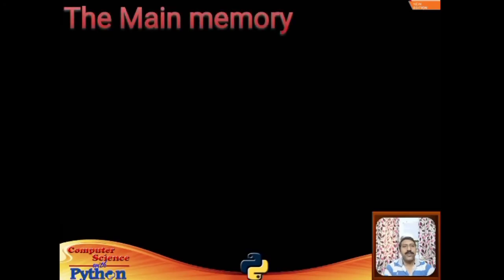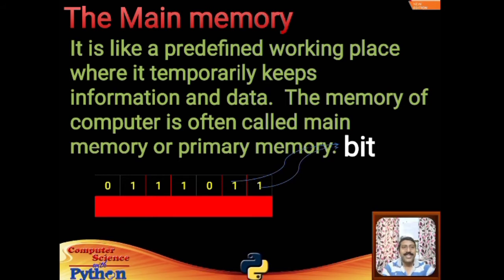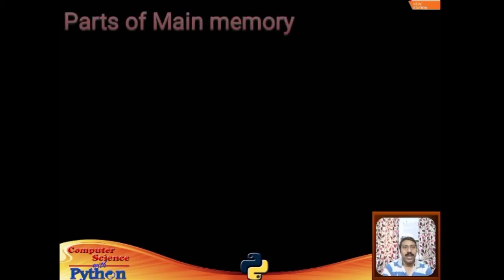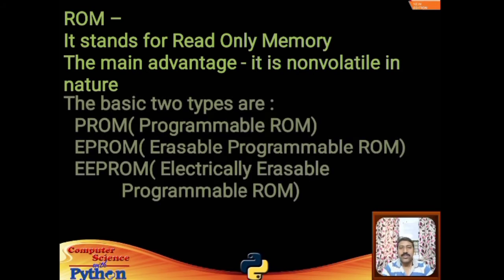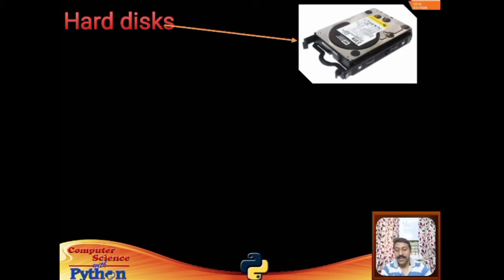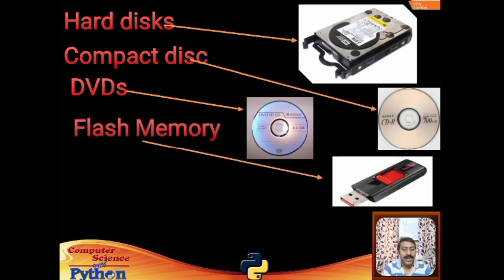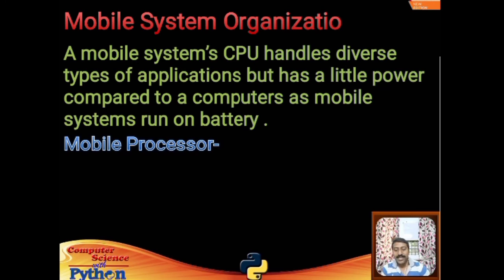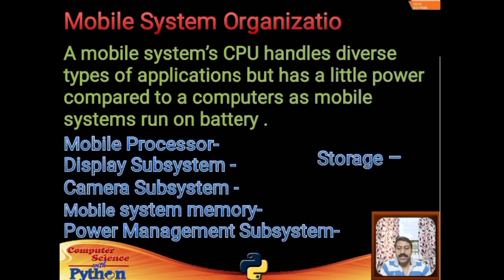Comp system overview (Part-2)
Memory, Unit, RAM,ROM, Storage unit, Mobile system organization